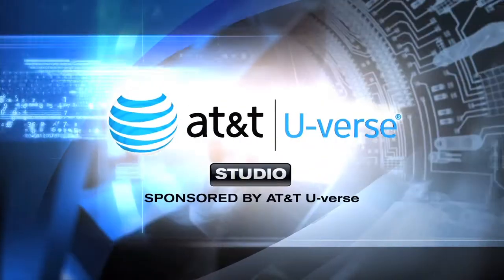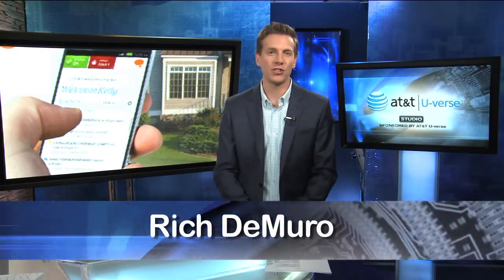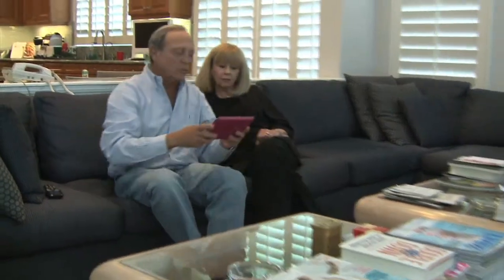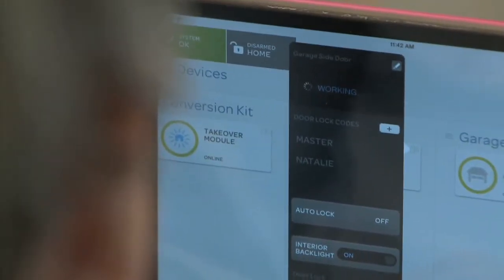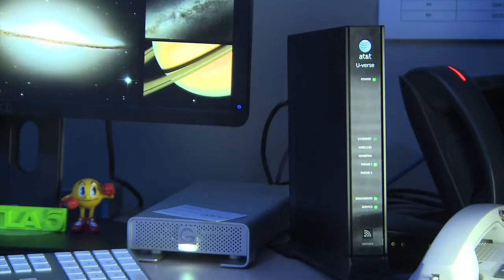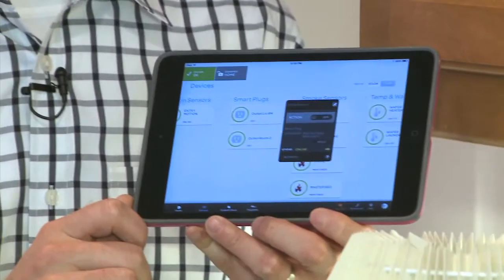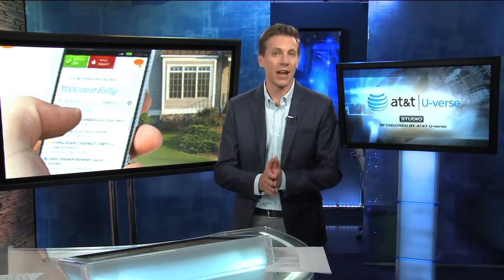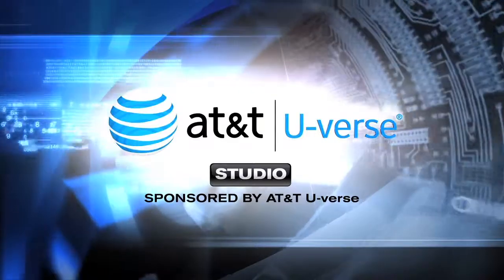Rich Tech ATT Home Security 05 30 14